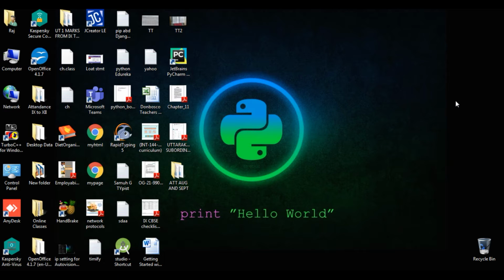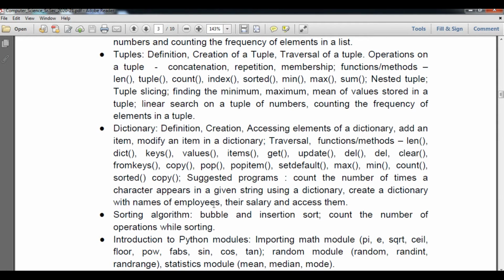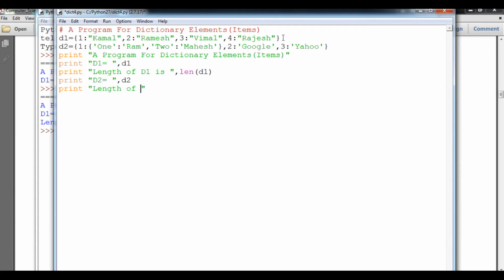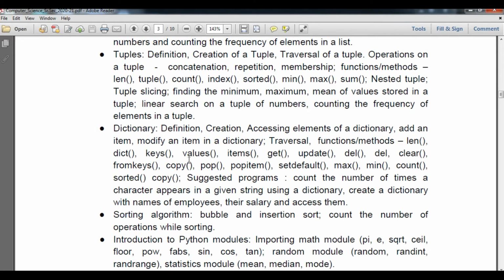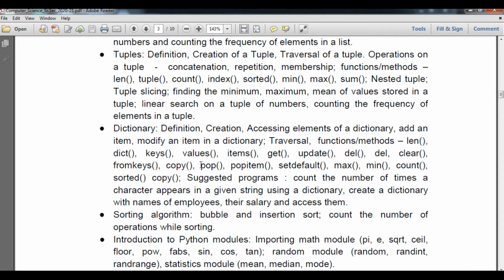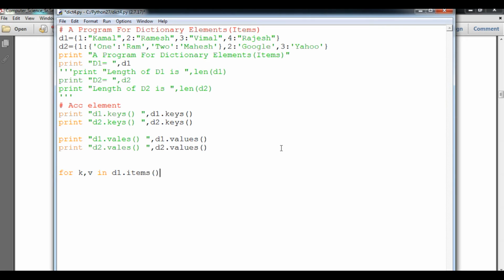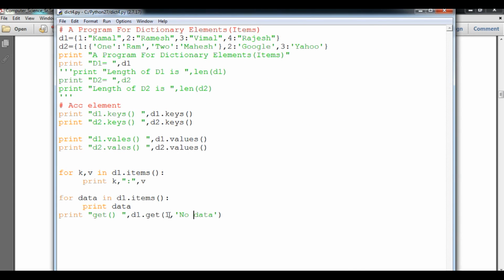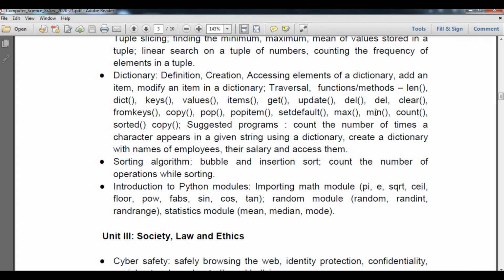Dictionary in Python Part III